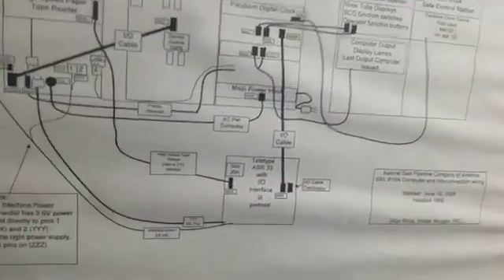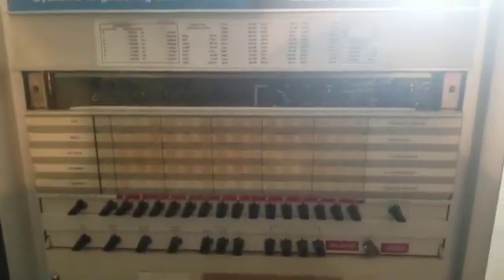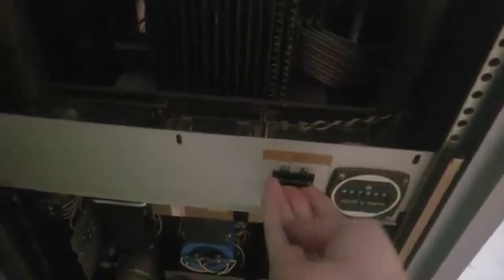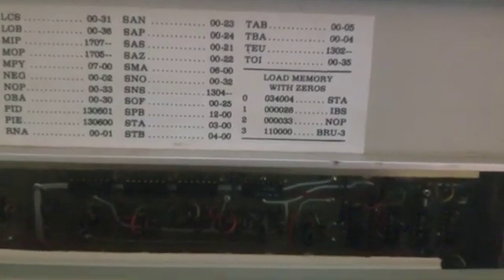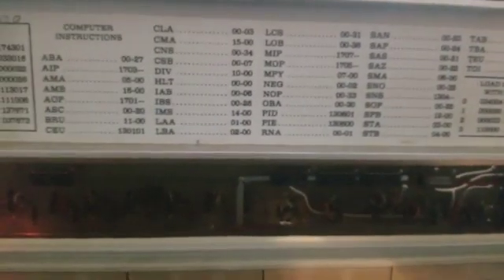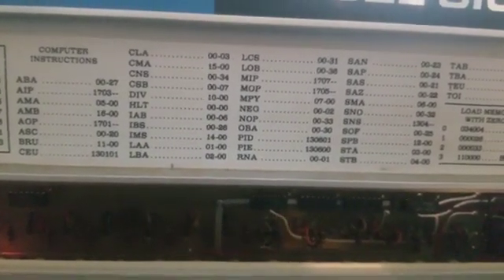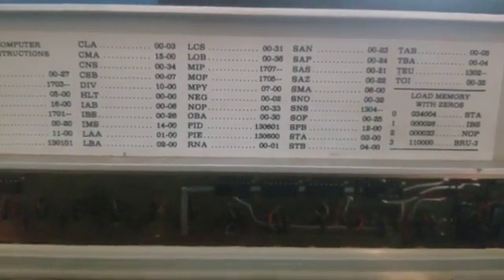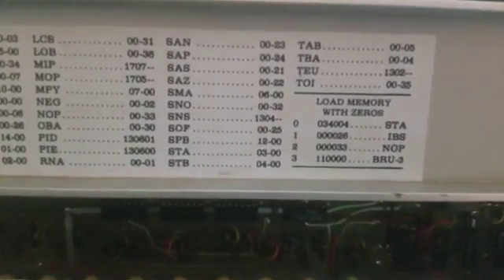SEL 810A Overview (1967 Computer)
This computer is a SEL 810A. This particular computer ran from 1969 to 2006 operating an oil pipeline.

I first run over the components in the 5 racks, 3 cabinets. Then I run a small program.